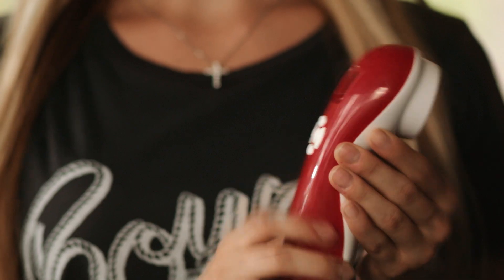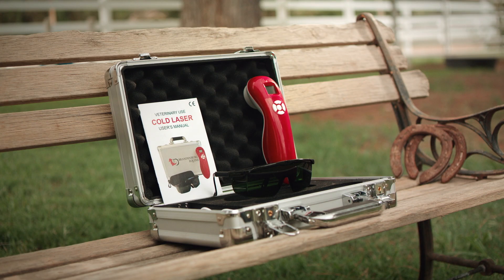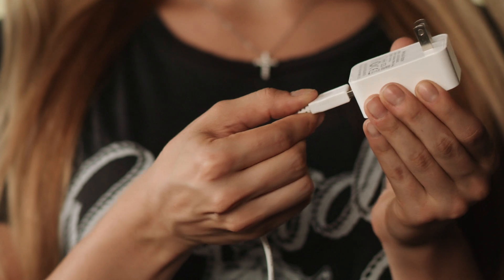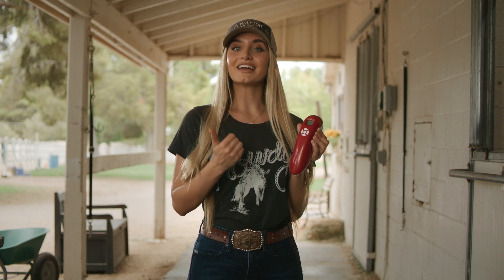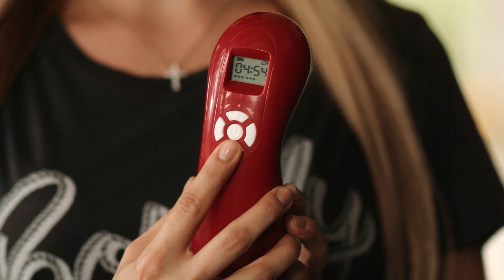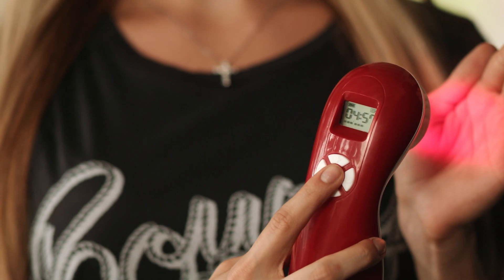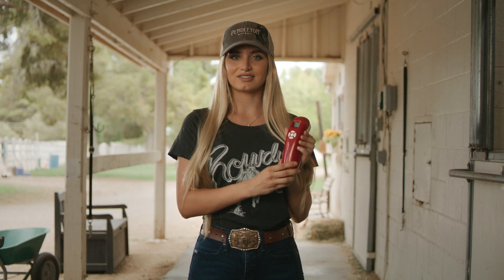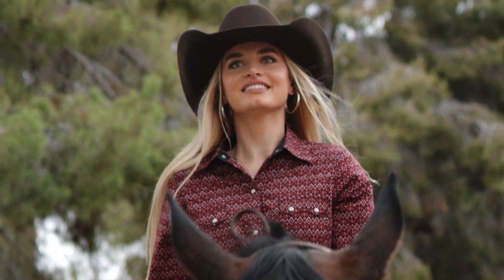Official User's Manual Video - Brandenburg Equine 3B Cold Laser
Our instructional video demonstrates how to use the Brandenburg Equine 3B Cold Laser (LLLT) and covers the following subjects:

• Care and protection of the 3B cold laser
• Cold laser do's and don't
• Basic usage instructions

The results of cold laser therapy are reported in healing muscles and tendons. Cold laser treatments have also been proven effective by reducing inflammation, pain, scar tissue formation, and increasing the recovery rate of many injuries. Studies showed the laser beams interact with the body's inflammatory system to produce neurotransmitters which reduce the inflammation consistently.

Visit the link to learn about using cold laser therapy on horses

YouTube is a great resource to use when searching for videos about cold laser therapy. This is why we posted our official usage manual video for our Top Selling handheld cold laser.
Our YouTube channel has more videos about using a 3B cold laser on horse, cold laser therapy techniques and cold laser reviews.

If you were searching for more details about cold laser therapy or cold laser therapy devices did this video help?